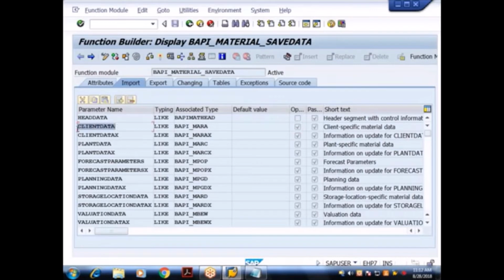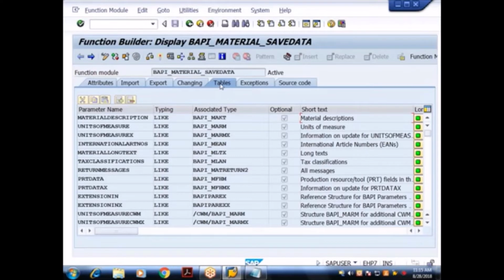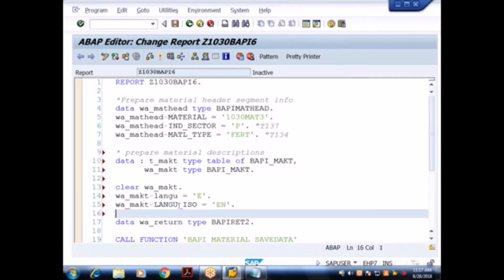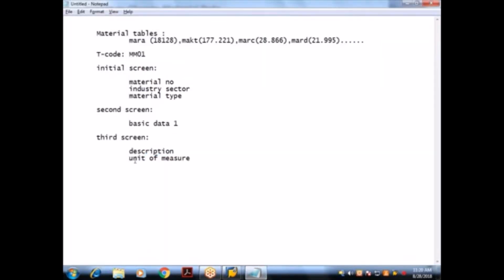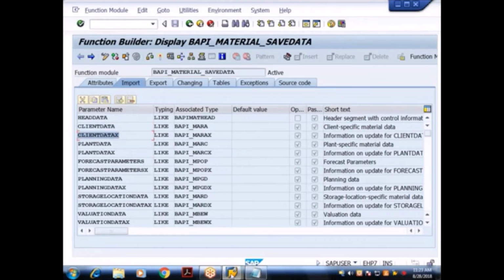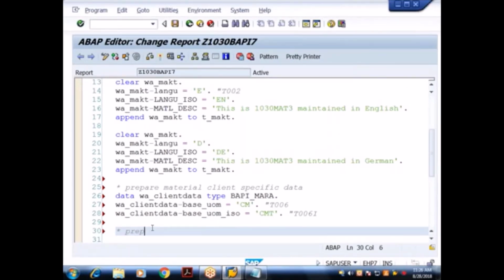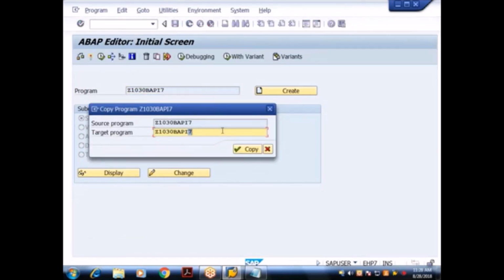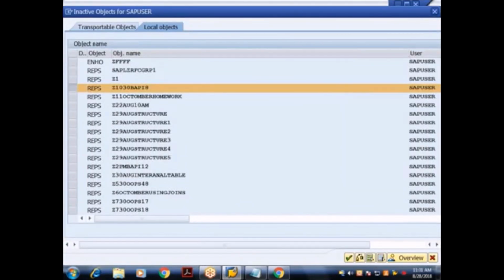Business Application Programming Interface tutorials Part 2